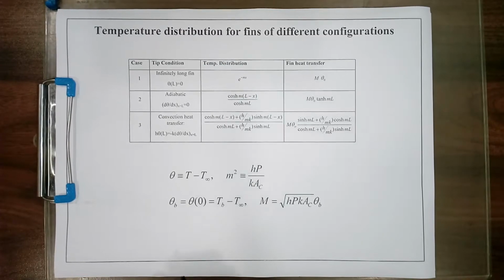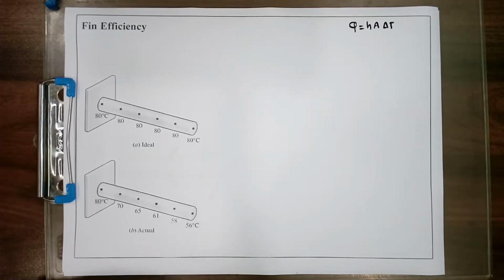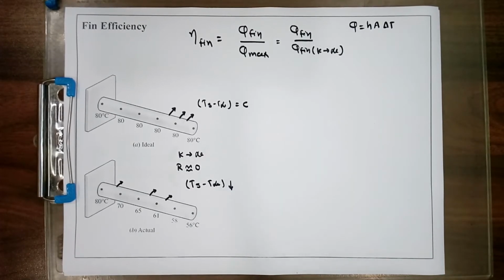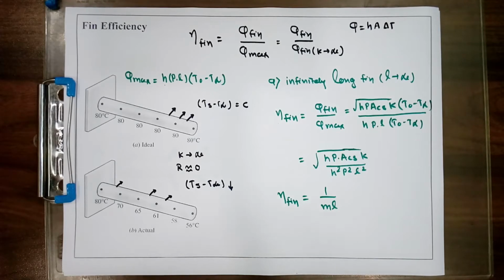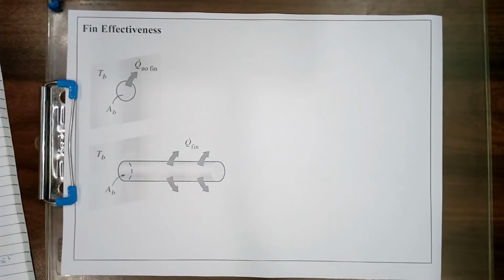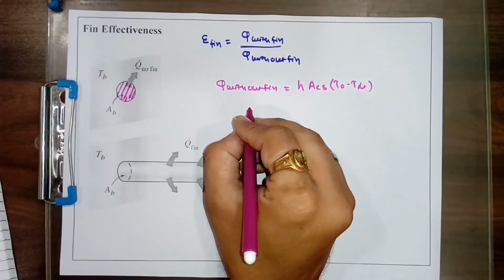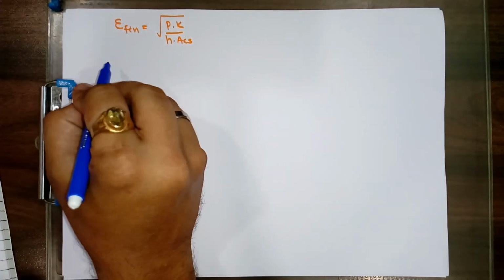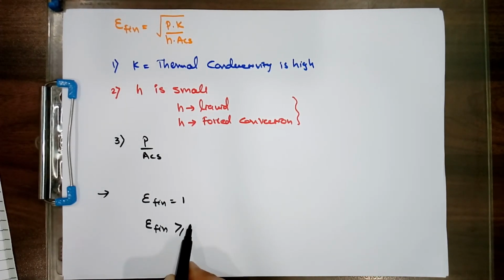Efficiency and Effectiveness of Fins| Heat Transfer | 3151909| GTU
Topic Discuss
1. fin efficiency
2. fin effectiveness
3. justification of fin application